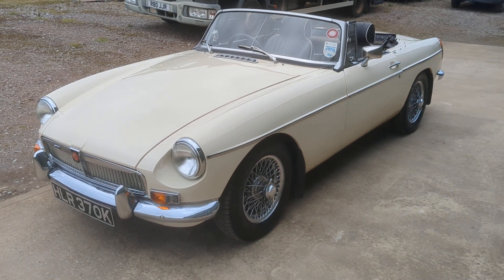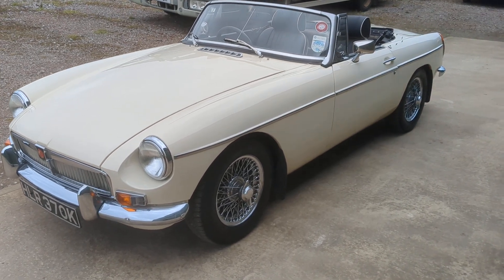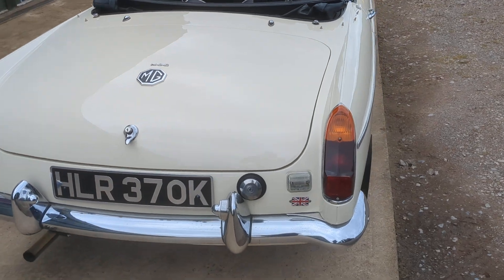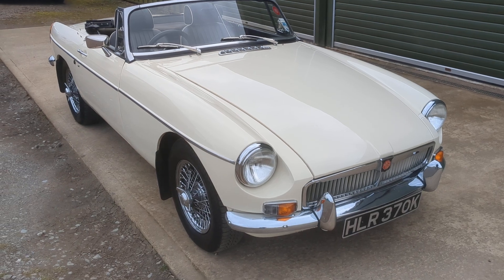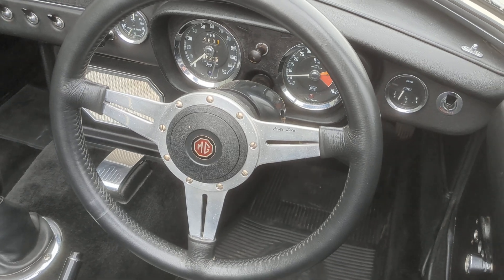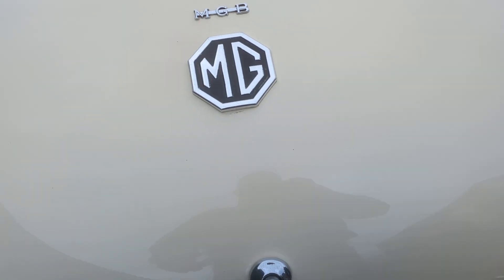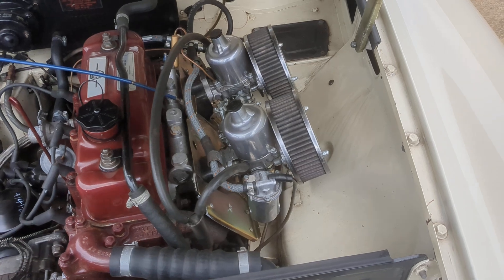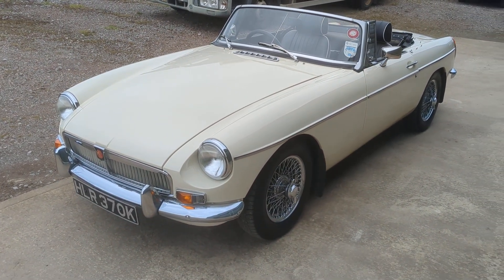1971 MGB Roadster finished in Old English White, lovely car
A fine example, restored many years ago but still in great condition, for sale at Beech Hill Garage.